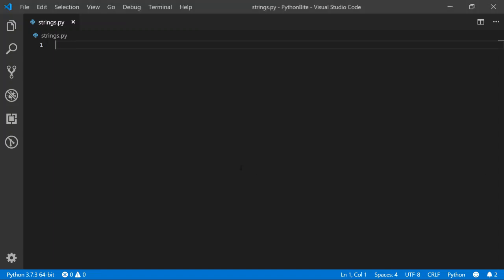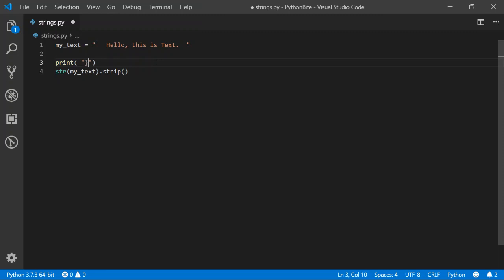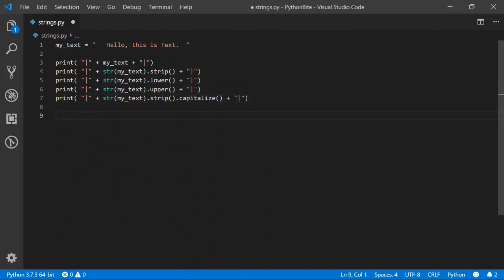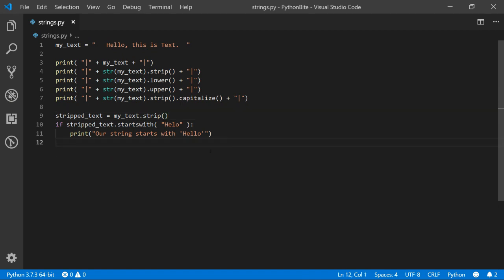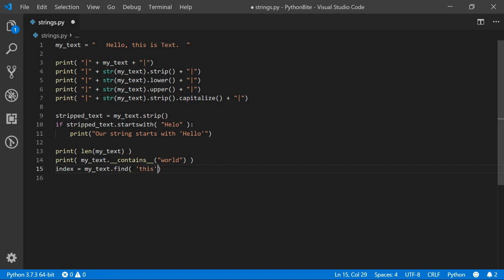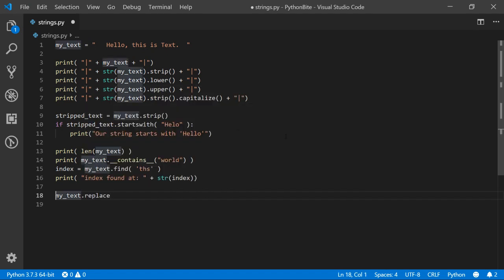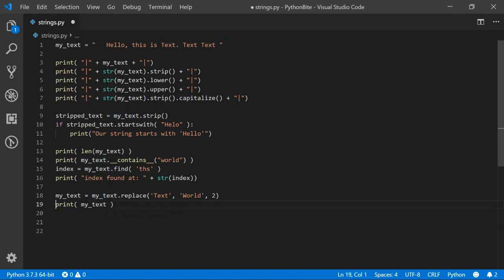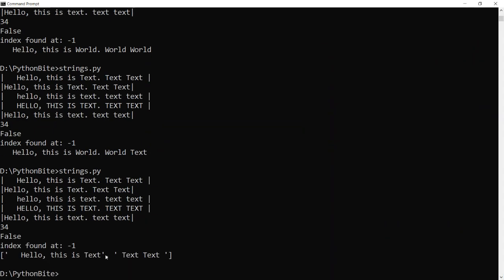Python Bite - Strings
A brief explanation of string functions in Python